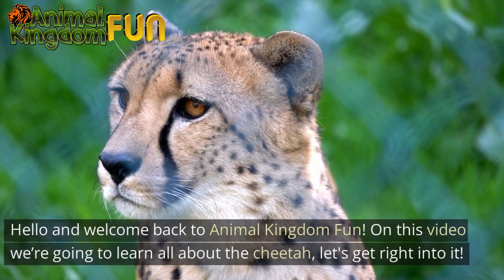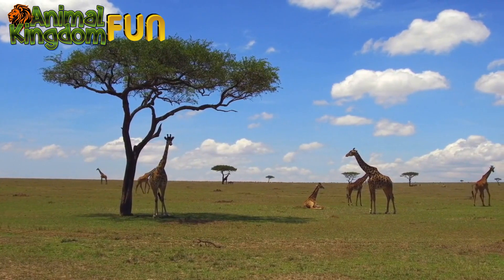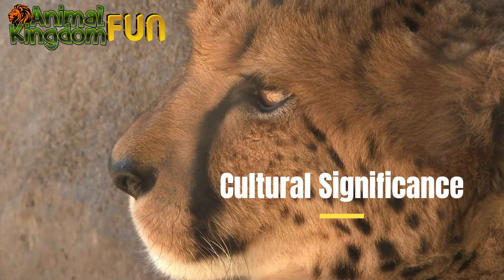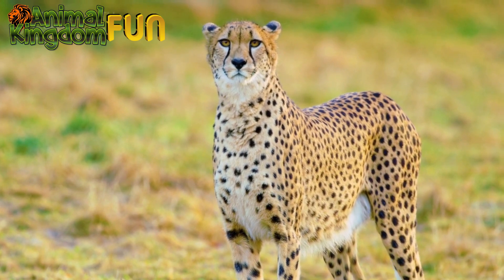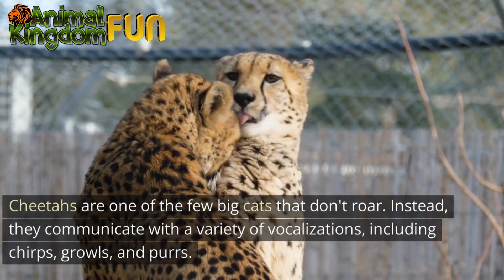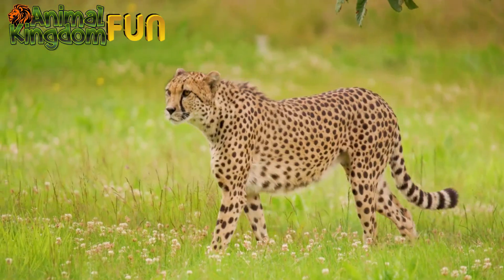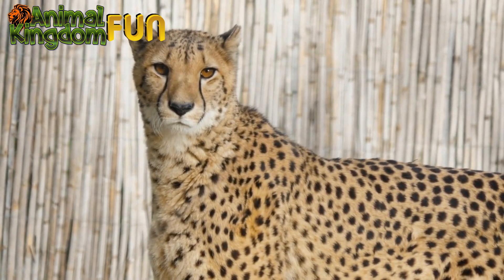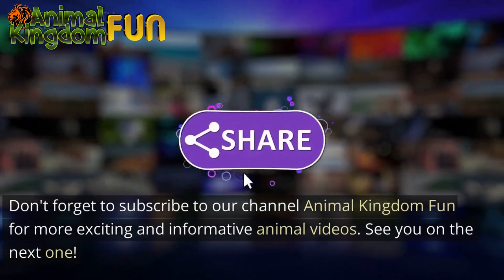NOT The World's FASTEST Animal? Learn ALL About The Cheetah!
Learn ALL About The Cheetah, The World's FASTEST Animal!

The cheetah (Acinonyx jubatus) is a large, slender, and fast-running feline, known for its distinctive spotted coat and incredible speed. Here are some facts about the cheetah:
Appearance:
The cheetah is a tall, slender cat with a small head and long, muscular legs.
It has a distinctive coat of golden fur with black spots and tear marks running down its face.
Cheetahs have long, slender tails that help them balance while running.
Habitat:
Cheetahs are found in Africa, primarily in savannas and grasslands.
They can also be found in some parts of Iran, but they are endangered there.
Behavior:
Cheetahs are the fastest land animals, capable of running up to 75 mph (120 km/h) in short bursts covering up to 1,500 feet (460 meters).
They are solitary animals and hunt during the day.
They primarily eat small to medium-sized mammals, such as gazelles, impalas, and springboks.
Cheetahs are able to outrun their prey, but only for short distances. They rely on stalking and surprise attacks to catch their prey.
Cultural Significance:
The cheetah has been admired and depicted in art and literature throughout history.
In some African cultures, cheetahs are seen as symbols of speed, grace, and agility.
They have also been used in hunting by some cultures, although this practice is now illegal in many countries.
Anatomy:
Cheetahs have a unique anatomy that helps them achieve their incredible speed. Their long, slender bodies, large nostrils, and enlarged heart and lungs allow for efficient oxygen intake and delivery to their muscles. They also have semi-retractable claws that give them better traction while running.
The cheetah's tail plays an important role in its incredible speed and agility. The long, slender tail helps the cheetah maintain balance and make quick turns while running at high speeds. As the cheetah runs, it uses its tail like a rudder, twisting it to steer and maintain its balance.
Social Behavior:
While cheetahs are mostly solitary animals, they sometimes form small groups called coalitions.
These coalitions are often formed by brothers who stay together for life and hunt together, increasing their chances of success.

Cheetahs are one of the few big cats that don't roar. Instead, they communicate with a variety of vocalizations, including chirps, growls, and purrs.

Reproduction:
Female cheetahs typically give birth to litters of 2 to 4 cubs. The cubs stay with their mother for about 1.5 to 2 years before striking out on their own.
Conservation:
Cheetahs face a number of conservation challenges, including habitat loss due to human encroachment, poaching, and conflict with livestock farmers.
In some areas, cheetahs are hunted for their fur or as a trophy.
Cheetahs are also vulnerable to disease, especially when living in small, isolated populations.
The cheetah is listed as vulnerable on the IUCN Red List due to habitat loss, hunting, and fragmentation of populations.
It is estimated that there are only about 7,100 cheetahs left in the wild.
Conservation efforts include habitat preservation, anti-poaching measures, and captive breeding programs.

Overall, the cheetah is a fascinating and important species that faces significant conservation challenges. It’s a beautiful and majestic creature that will always be one of a kind as it holds the title as the world’s fastest land animal. Efforts to protect and preserve these incredible animals are critical to their survival and the preservation of biodiversity in their habitats.